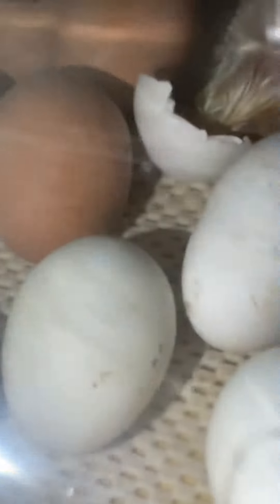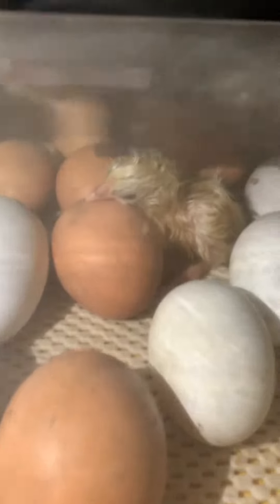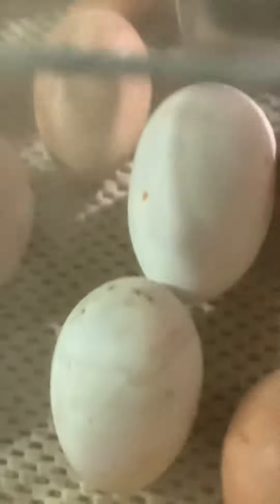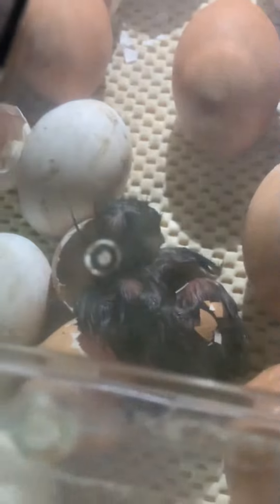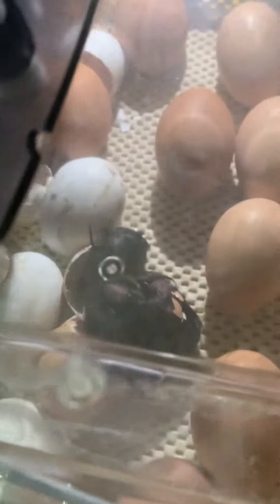New baby chicks hatching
We have eggs from our chickens that are hatching today so far two hatched 🐣 more are gonna hatch it takes time I hope you enjoy these little baby chicks make sure to subscribe